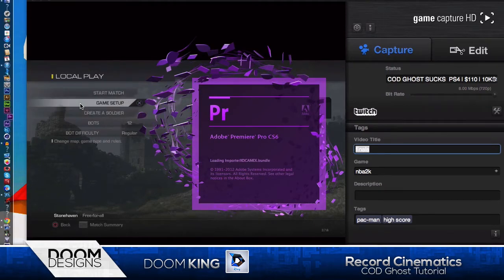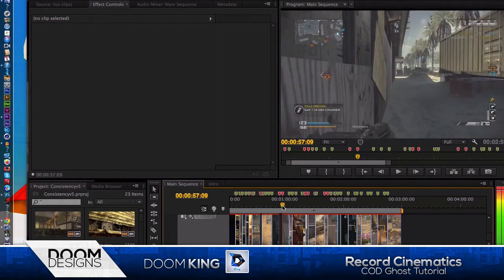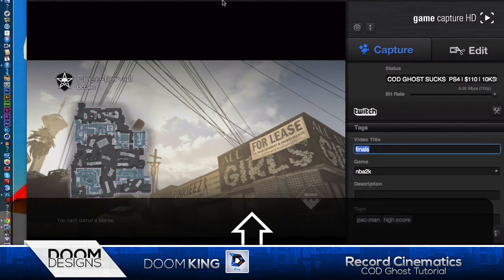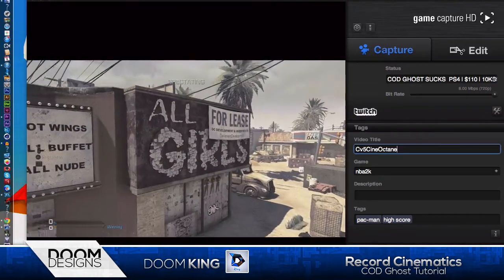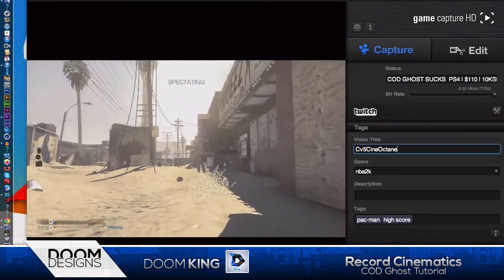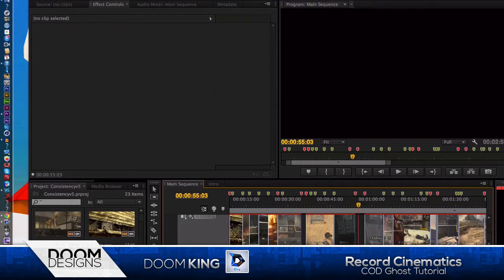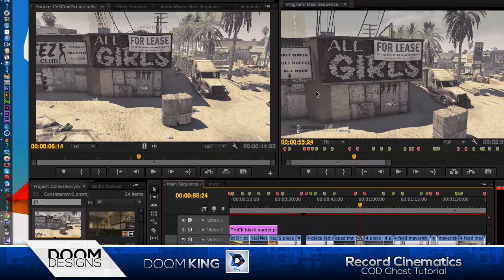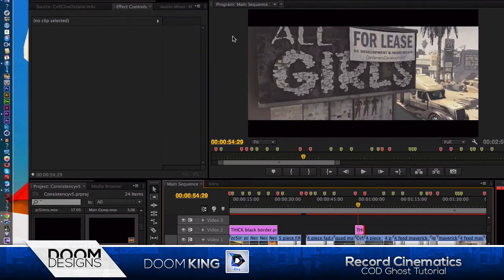How to Make a Montage Episode 1: Record COD Ghost Cinematics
Here is the first episode of How to Make a Montage brought to you guys by DooM KinG, hope you guys enjoy!!. If you have any request or suggestions please write them down in the comment section below.